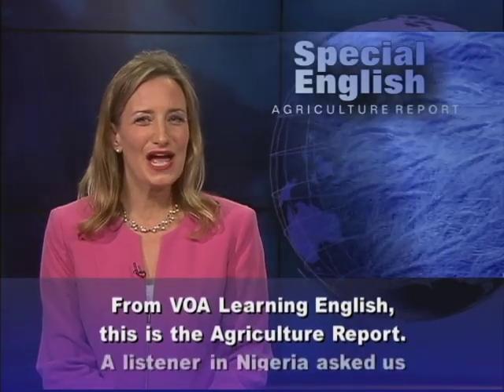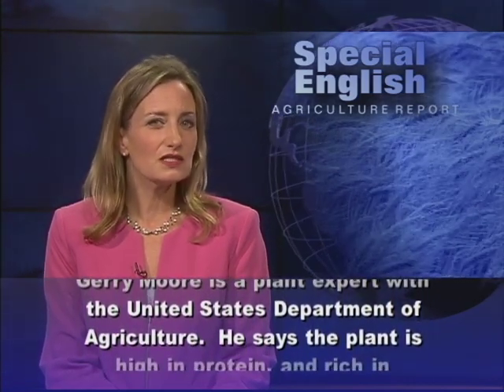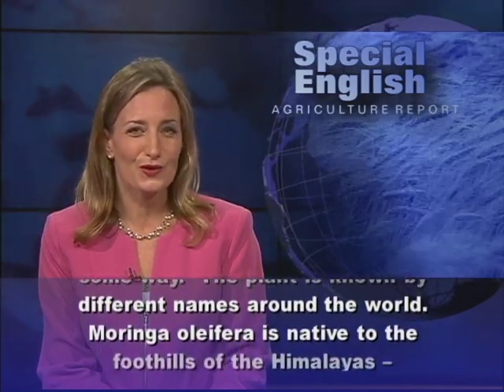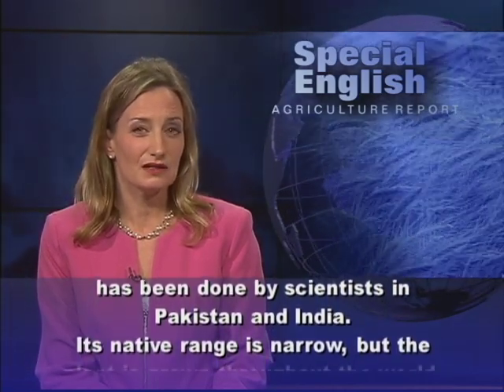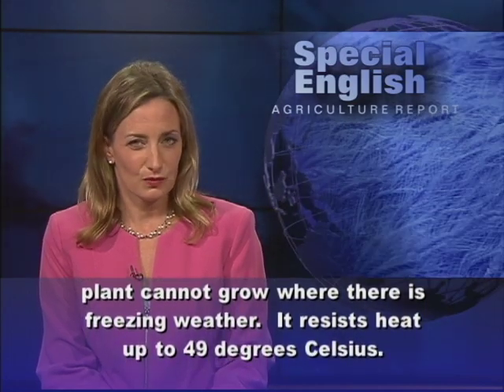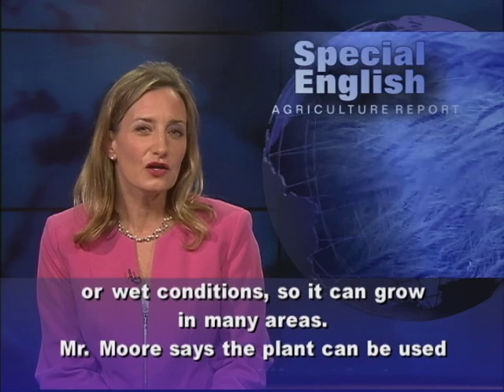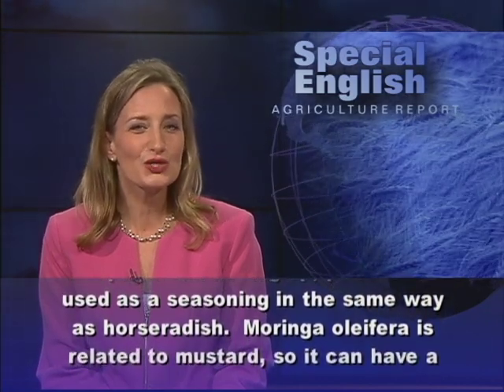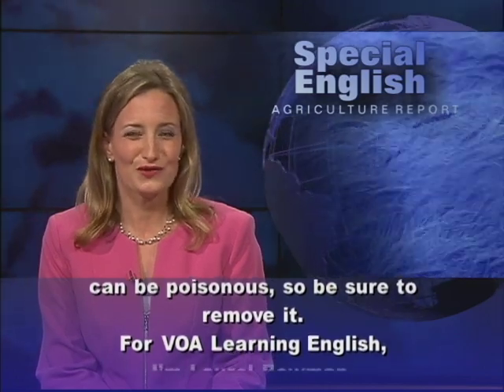The Many Uses for the Moringa Oleifera Plant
From VOA Learning English, this is the Agriculture Report.A listener in Nigeria asked us to talk about the moringa oleifera plant.  This tree or shrub is grown for food and other purposes.Gerry Moore is a plant expert with the United States Department of Agriculture.  He says the plant is high in protein, and rich in vitamins and minerals.  Not only the fruit, but also the leaves, roods and seeds can be used as food in some way.  The plant is known by different names around the world.  Moringa oleifera is native to the foothills of the Himalayas -- from Pakistan to eastern India.  Because it is native to that area, much of the research on the plant has been done by scientists in Pakistan and India. Its native range is narrow, but the plant is grown throughout the world.  In the United States, it has been introduced in Hawaii, Florida and Puerto Rico.  Gerry Moore says the plant cannot grow where there is freezing weather.  It resists heat up to 49 degrees Celsius.  The plant also can withstand dry or wet conditions, so it can grow in many areas.Mr. Moore says the plant can be used to make many different foods.  The leaves can be boiled and eaten in curry dishes.  The fruit can be sliced and eaten, cooked or pickled.  Gerry Moore says the taste is similar to asparagus.  The roots of the plant can be dug up, peeled and used as a seasoning in the same way as horseradish.  Moringa oleifera is related to mustard, so it can have a sharp taste.  The seeds in the fruit can be fried and taste like peanuts.  The seeds are rich in oil.  But the bark of the moringa oleifera tree can be poisonous, so be sure to remove it.For VOA Learning English, I'm Laurel Bowman. (Adapted from a radio program broadcast 9Apr2013)